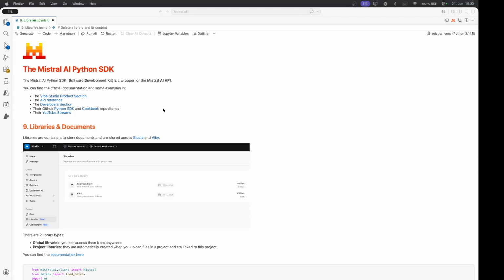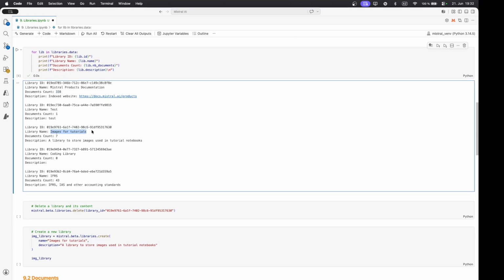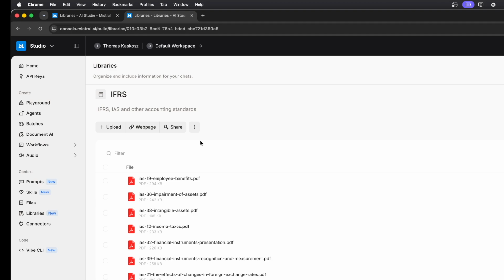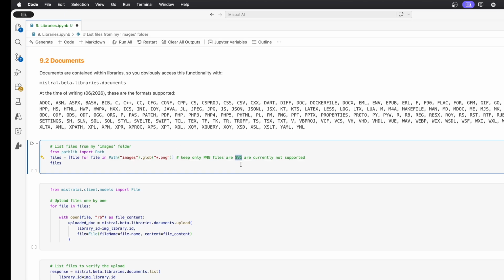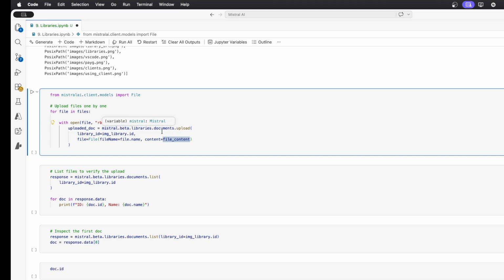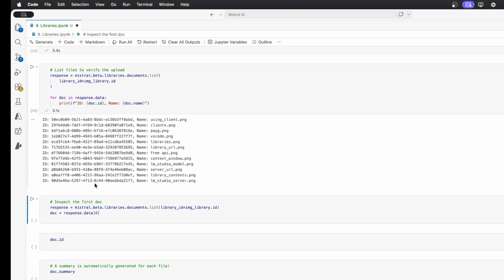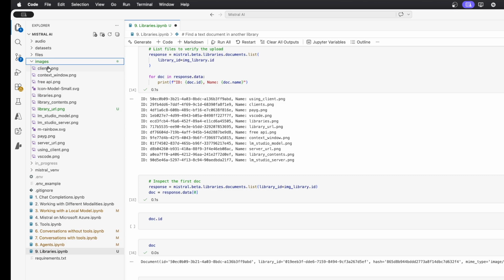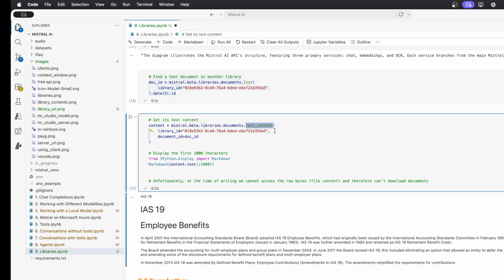Document Libraries with the Mistral Python SDK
In this video, we learn how to create, delete and list document libraries with the Mistral Python SDK, before uploading documents and extracting their properties and AI summaries.

Chapters:
0:00 Intro
0:28 List libraries
2:20 Delete a library
04:00 Create a library
05:20 Upload documents
09:03 List documents
10:10 Read document info